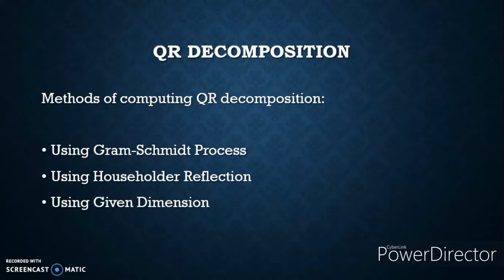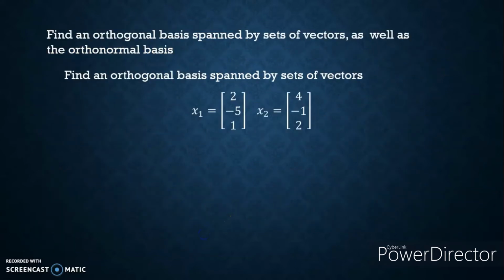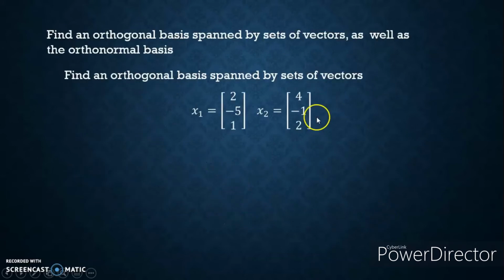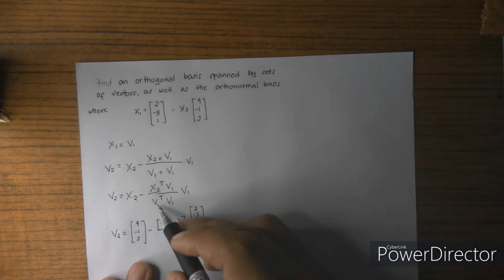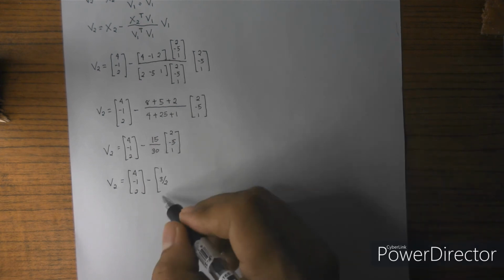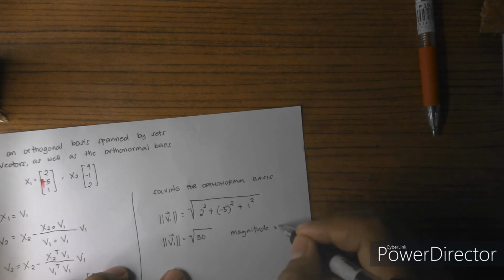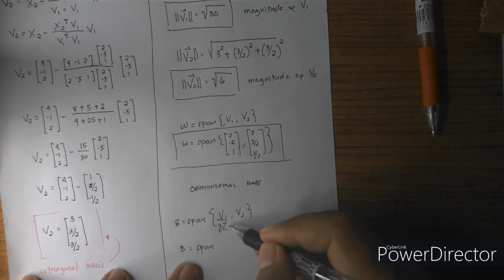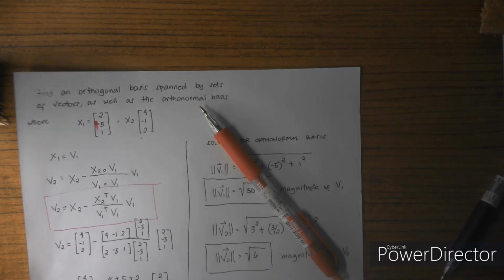QR DECOMPOSITION: GRAM-SCHMIDT PROCESS